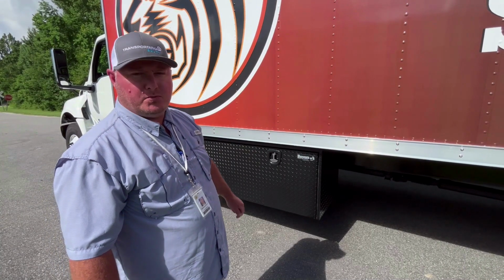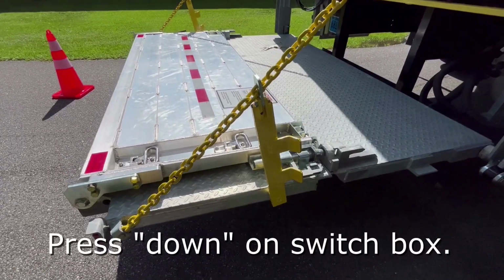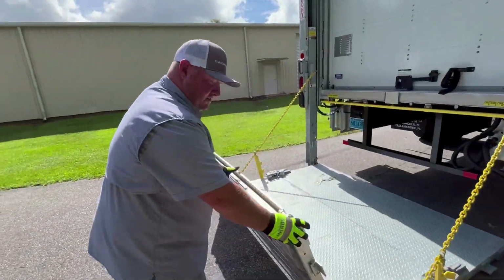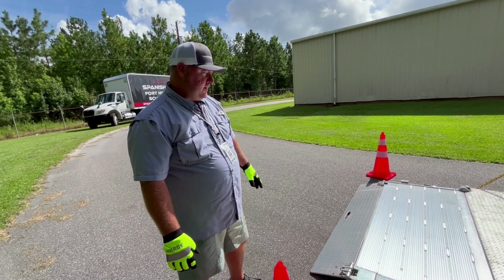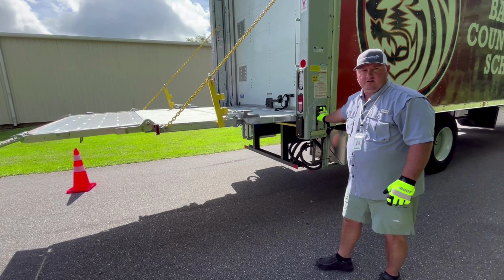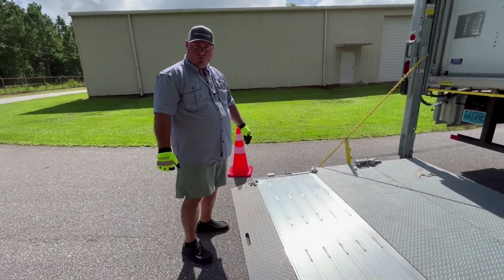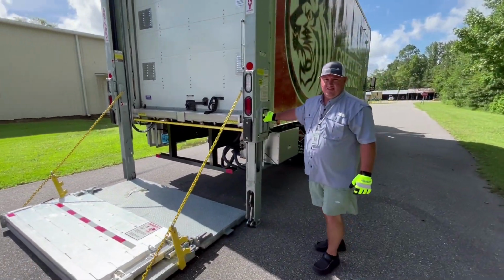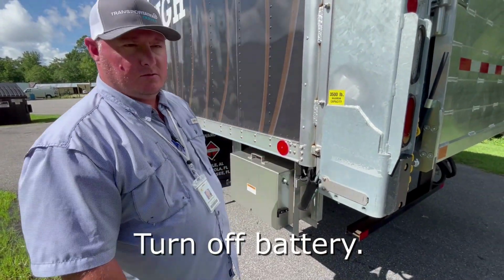OWEN Band Truck Lift Tutorial - Idle Warning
Band Truck Lift Tutorial for Baldwin County Schools. This version includes an engine idle warning to prevent the lift battery from draining while lift is in use.